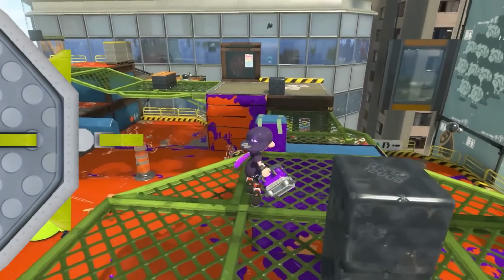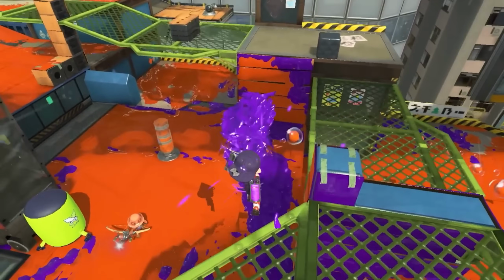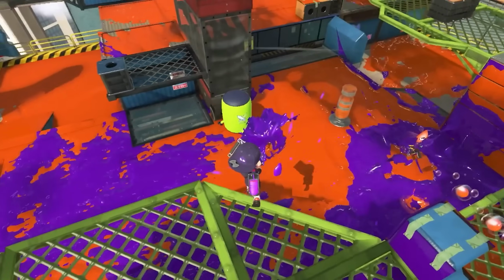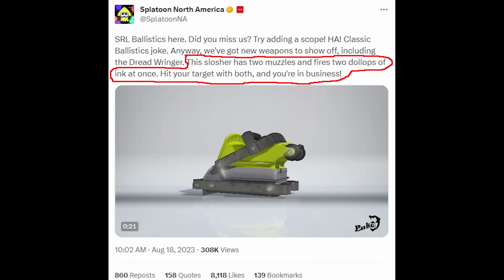The Wringer isn't Dreadful, but I'm also not Dreading the Wringer.